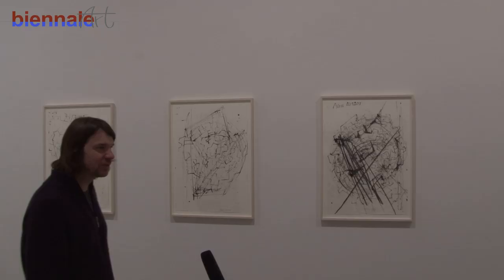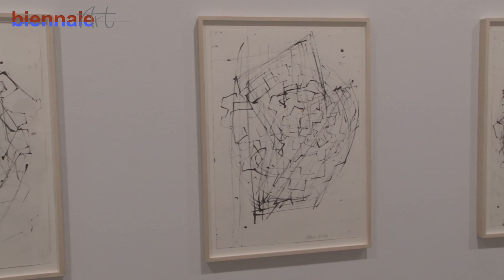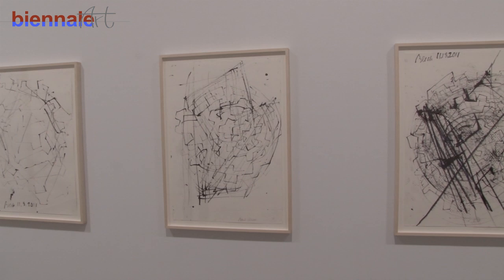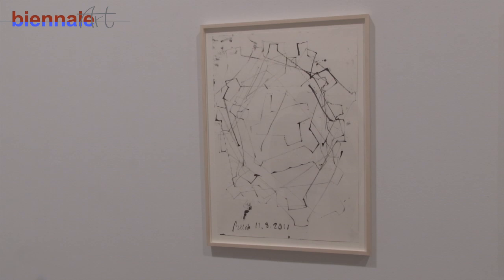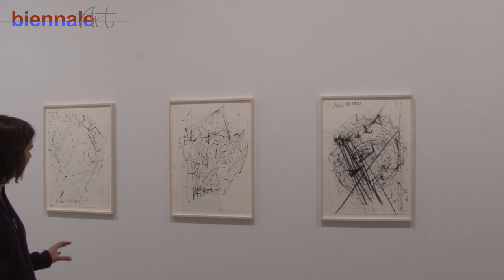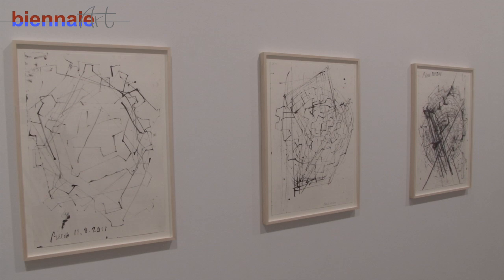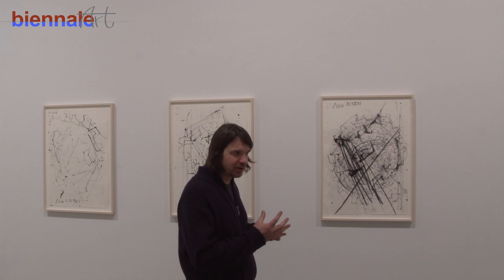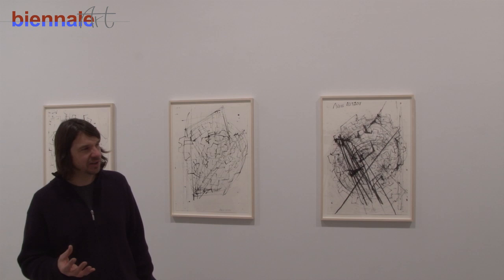Drawing a Line in the Sand - John Beech - artist